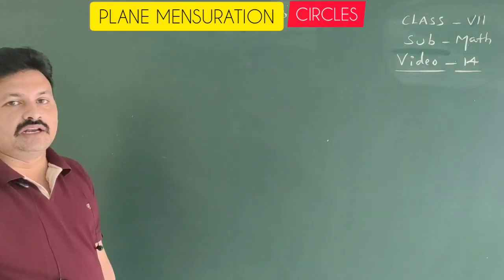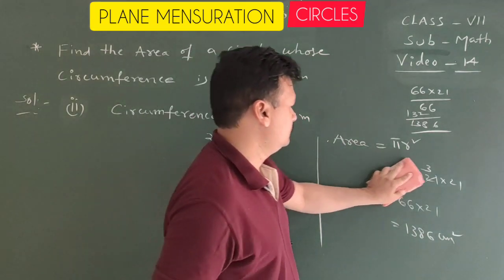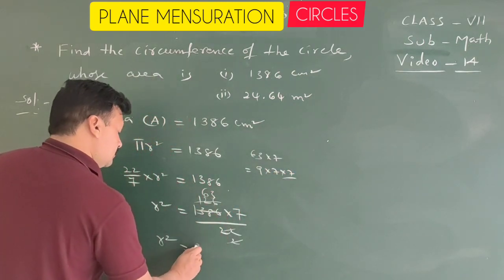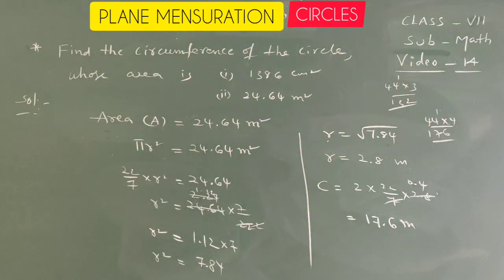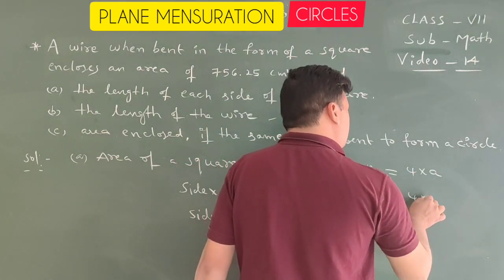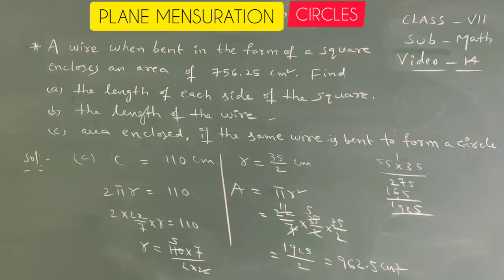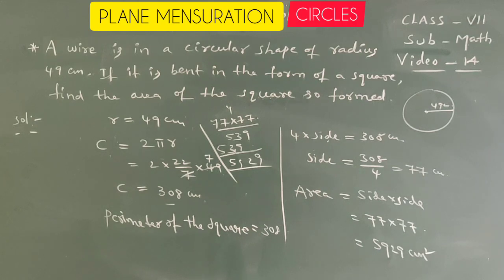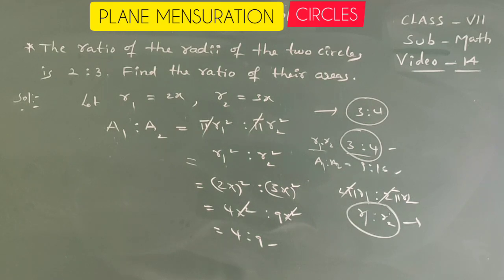PLANE MENSURATION (AREA OF CIRCLES) PART-2